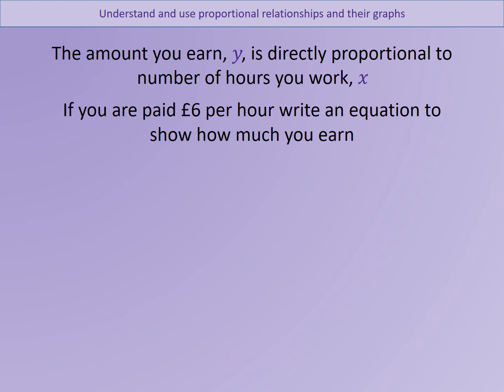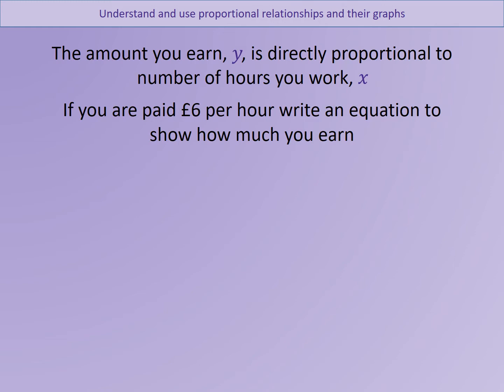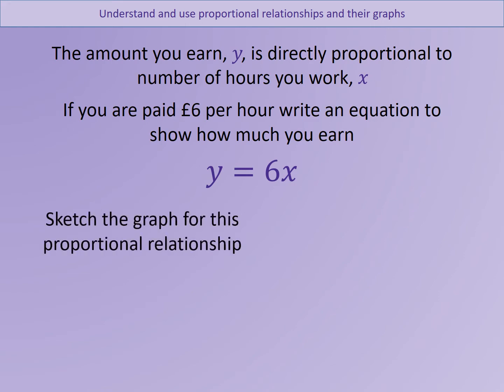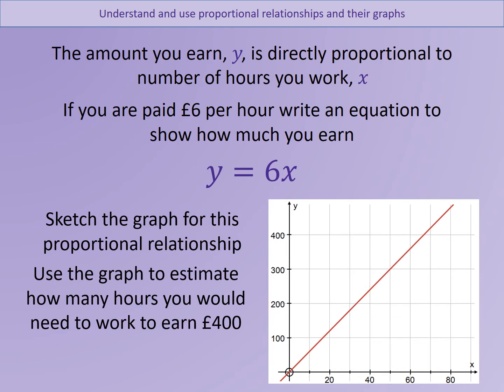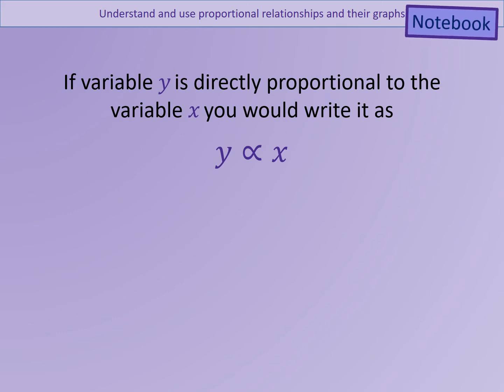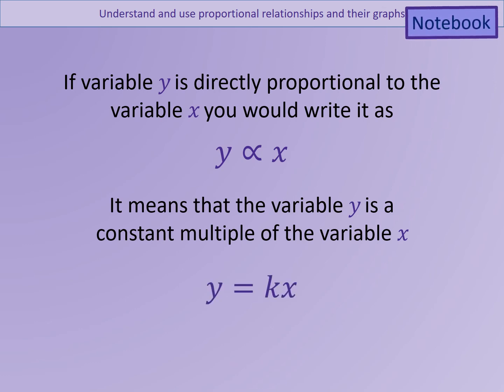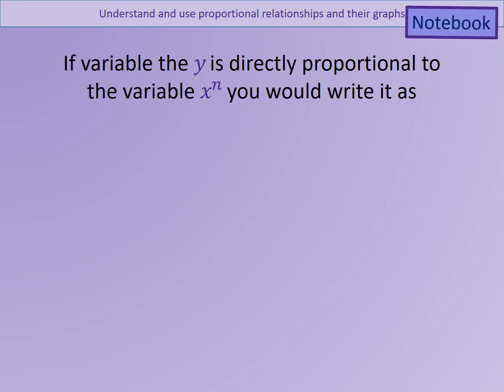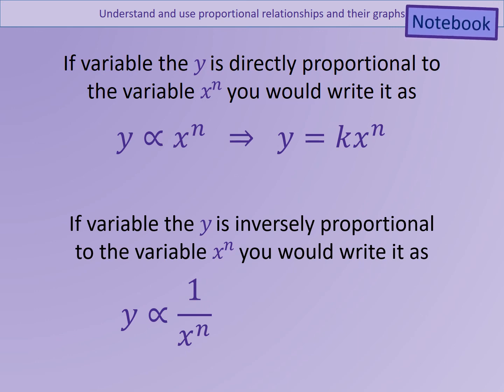VO A1 Week 5 3 Proportional functions